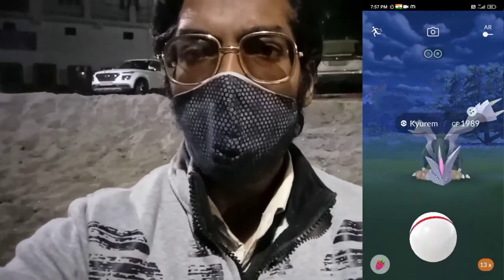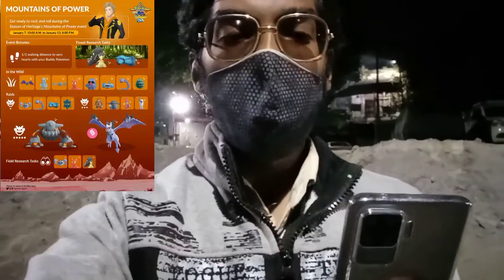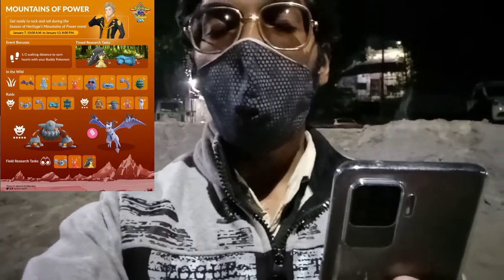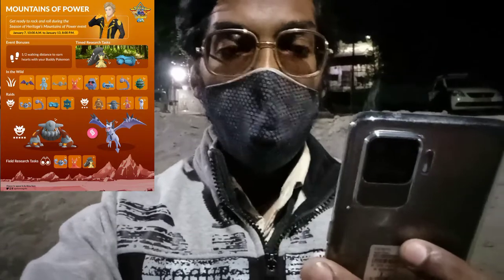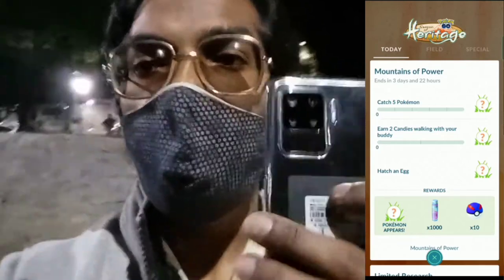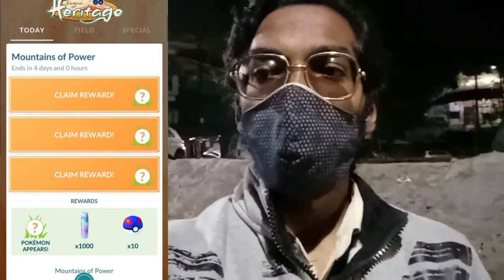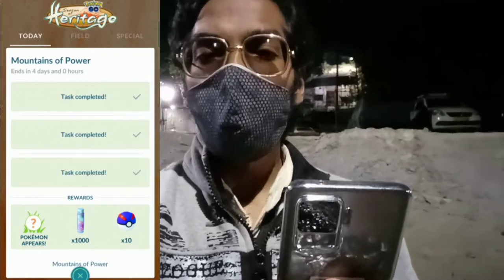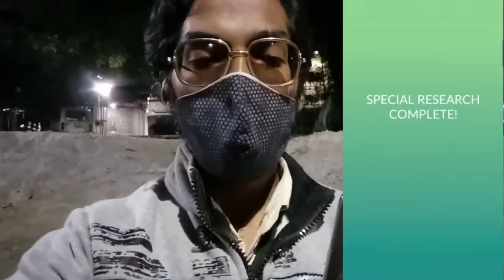Did U Play This New Event Yet in Pokémon Go. Mountains of Power Event. Season of Heritage 2021.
So Trainers,

Today a new event is starting in Pokémon Go. So be sure to complete this special research in Pokemon go. So let's complete it together in Pokemon go.

Also during the event if u are Lucky one, you might encounter a shiny Slugma. So, Don't miss to play Mountain of power Event. Also trainers, the Dragonspiral Tower is still a mystery yet?? what coming next & hiding behind the doors. Let's solve that mechanism together in "Mountain of Power Event" in the season of Heritage 2021.

PkmnMastershubh

What do I use to make these videos?:
Filming Camera: SonyA6600
Gaming Phone: iPhone12Pro
Screen Capture: Inbuilt Screen Recorder
Editing Software: cyberlink PowerDirector

SoundCloud.com